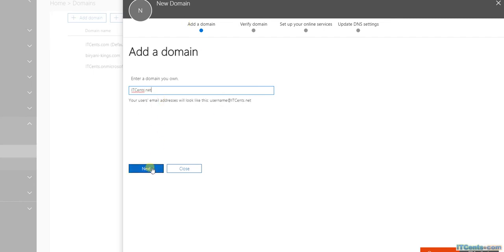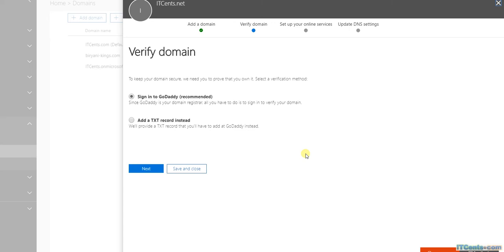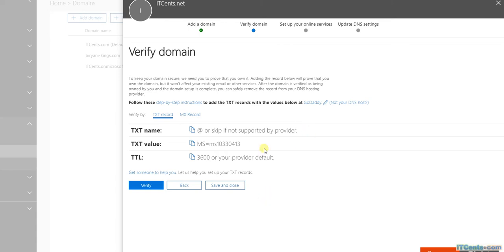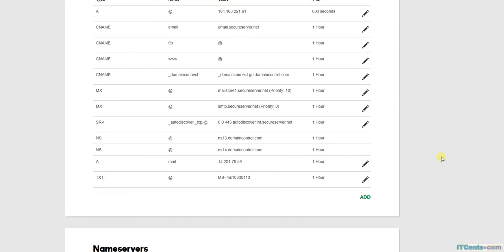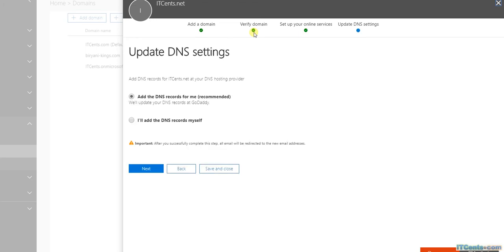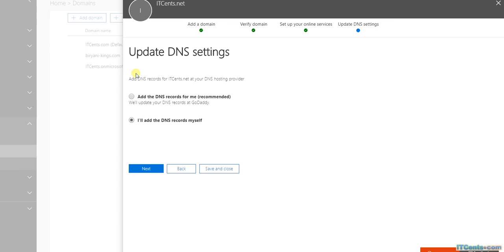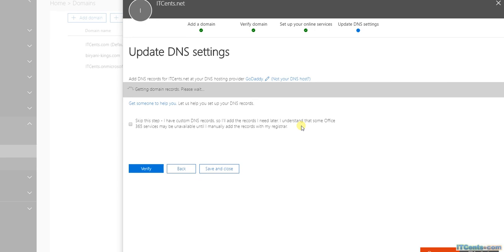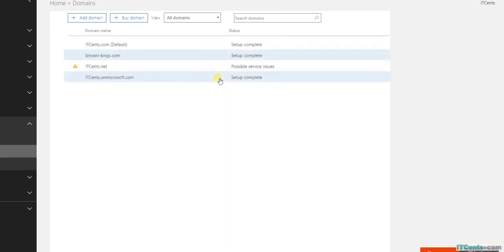Part-2: Cutover Migration- Adding and verifying domain in Office 365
Adding and verifying domain in Office 365